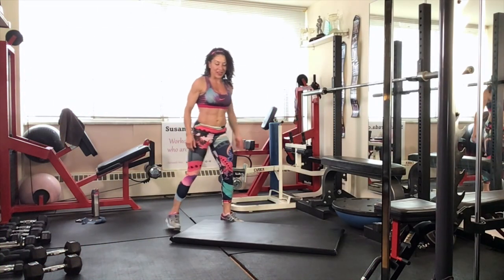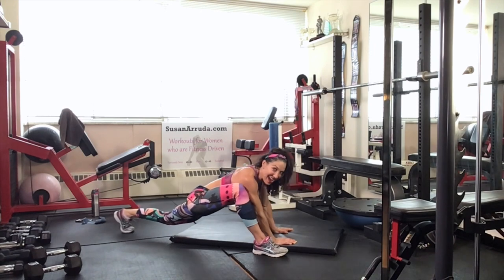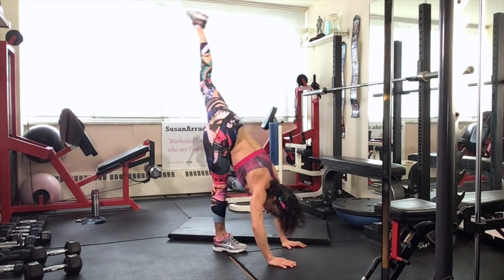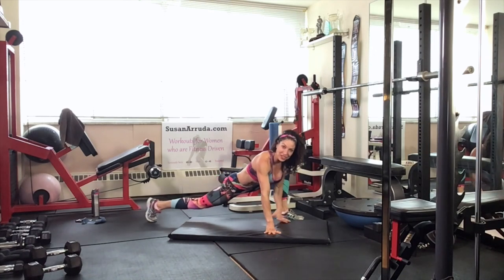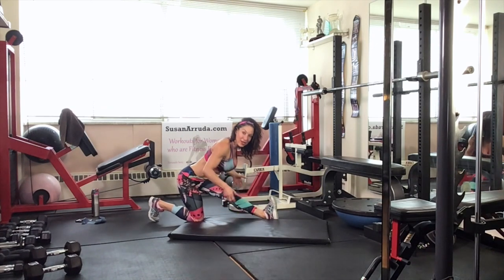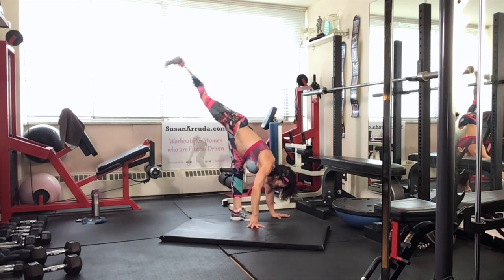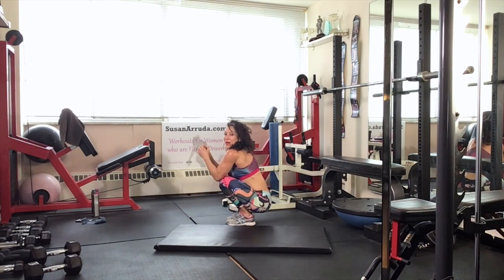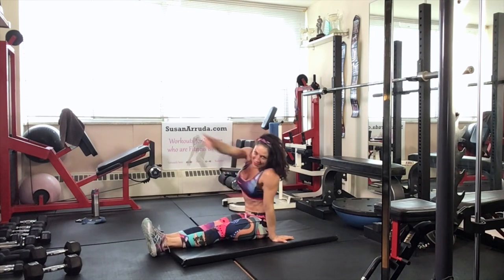Stretch Legs - Post Workout with Susan Arruda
Don't neglect stretching the legs and lower body, especially after training them really hard!

Keep your muscles stretched out in order to avoid muscular imbalances which can lead to injury, over stress tendons which can ultimately cause tendonitis as well as compensation in the body, leading to pain.

The best time to work on improving your flexibility is when your body and muscles are thoroughly warmed up.

This is a stretch segment following one of my full workouts titled, Sculpt legs, glutes and burn maximum fat! -- See below for a FREE PASS to try all my FULL workouts.

TRY my workout:
💗FULL WORKOUT CHALLENGE || Legs & Abs FULL WORKOUT With Susan Arruda

I'm a 6 time Fitness/Figure champion, a mom of 2, personal trainer, fitness instructor,  swim coach, I’m passionate about training and I’ve lived an active, healthy lifestyle since age 11.
I create online workouts and programs that prioritize resistance training for my on demand fitness platform, SusanArrudafitness. My training style is creative, fast paced, diverse and challenging.
I’m the creator of the revolutionary programs: Seriously Sexy Legs, 30 Days of Intensity, Fab Foam Roller Workouts and more!

Seriously Sexy Legs is a 90 day program that targets leg development and fat loss specific to women.
30 Days of Intensity is my most popular body sculpting and fat burning program that works in conjunction with a meal plan.
Fab Foam Roller Workouts program which uses the foam roller as a fat burning and body sculpting tool.

💕💗 Thank you for training with me! 💗💕